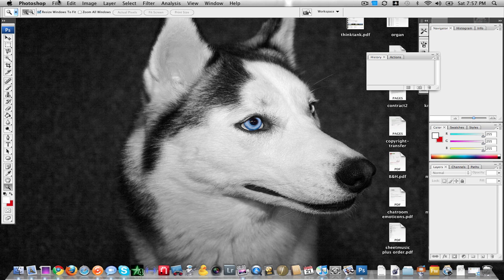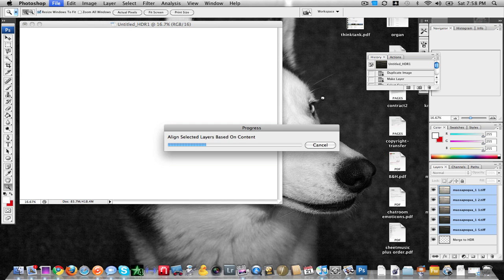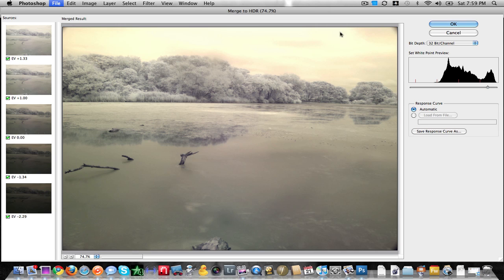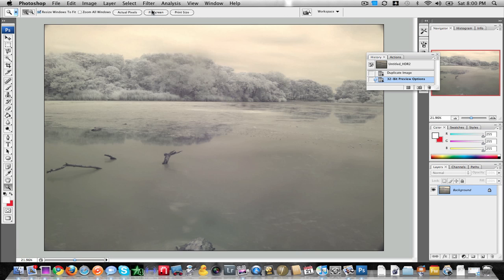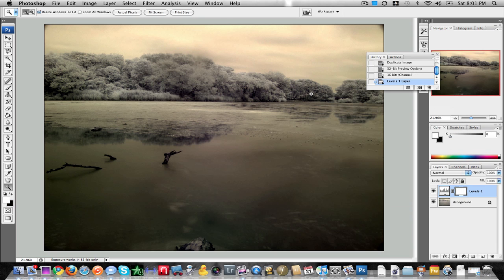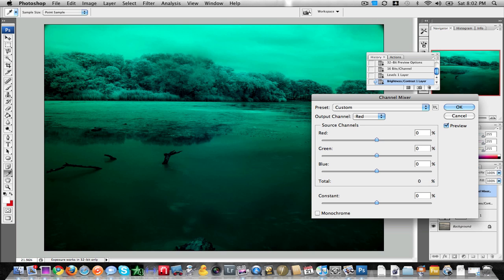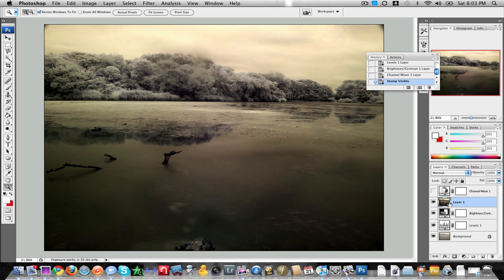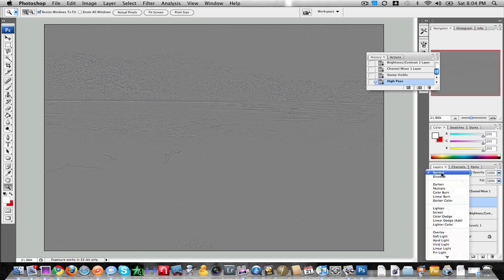CS3 HDR how to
How to do HDR in Photoshop CS3